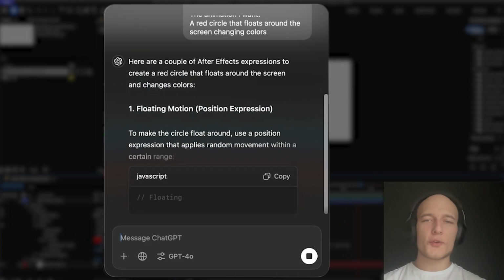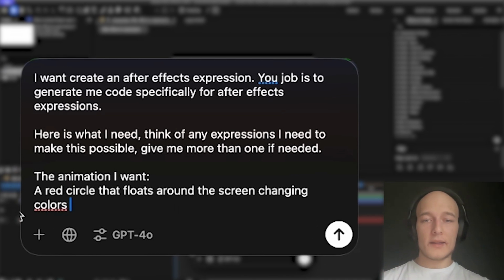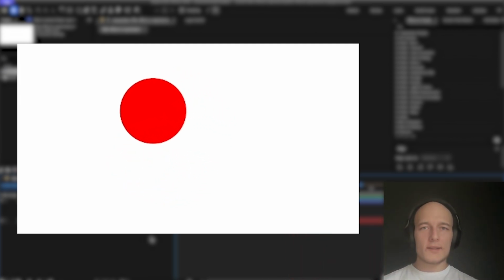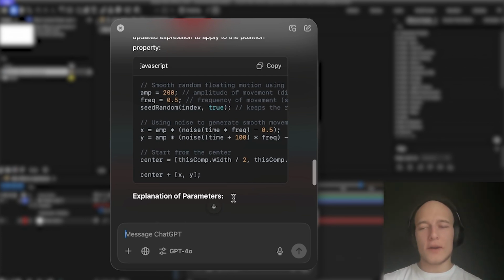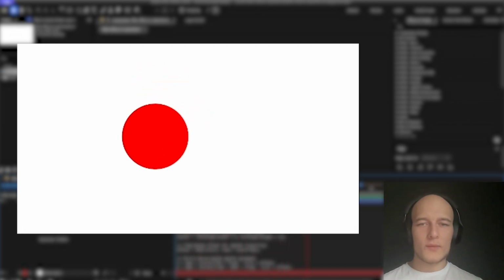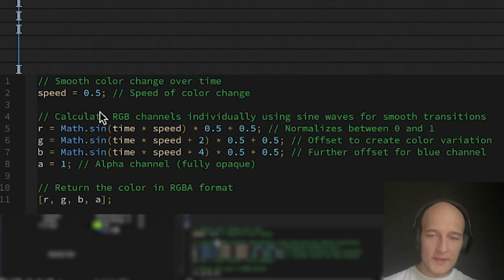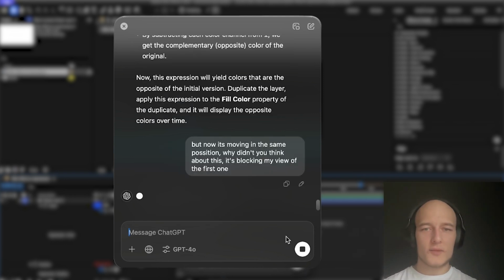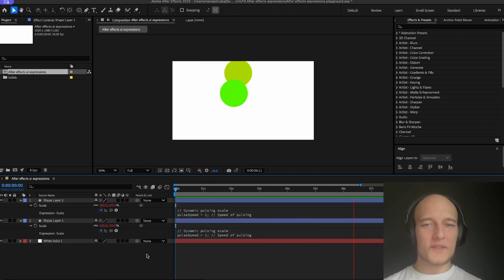Generate after effects expressions using AI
Video editing is the safest and fastest way to make money online.
0 upfront costs, lifetime valueable skill, opens lots of doors to work with big names. I have trained 3 editors so far and made them full-time editors, if your committed I can help you do the same.

In this video I went over how to create after effects expressions all by using ai tools. All you need to do is give it english prompts and the AI will write all of the code for you.